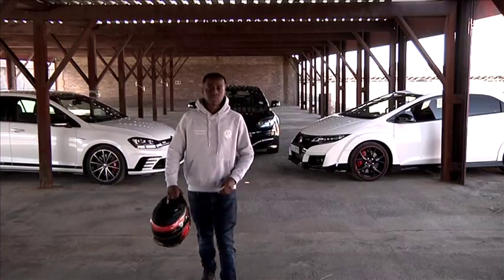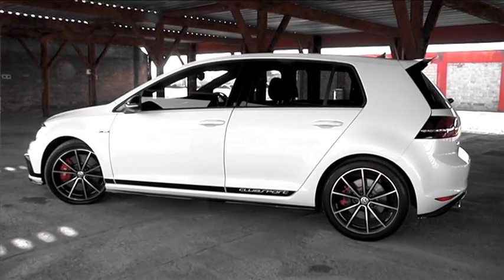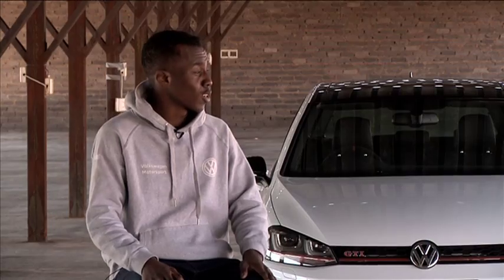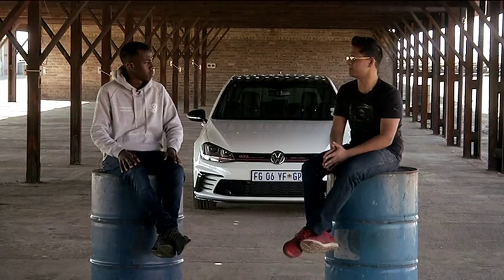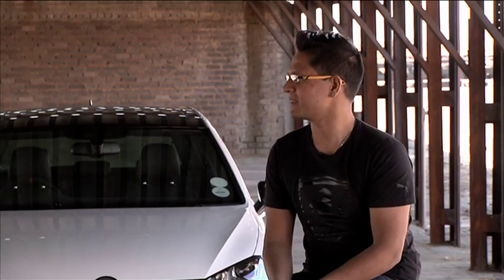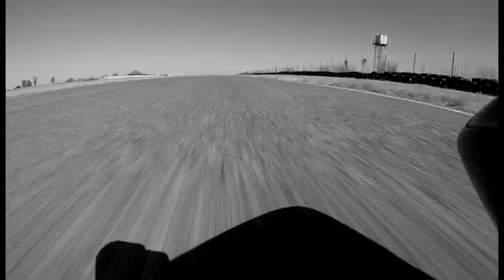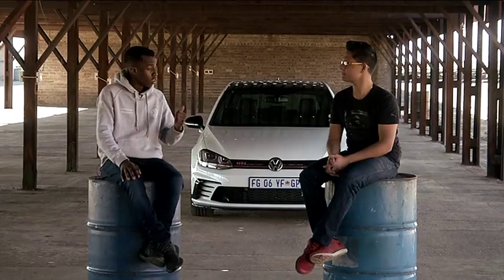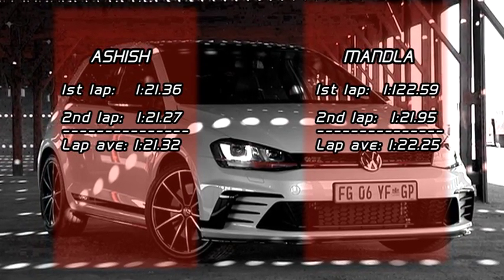IGNITION GT week 34 Part 3